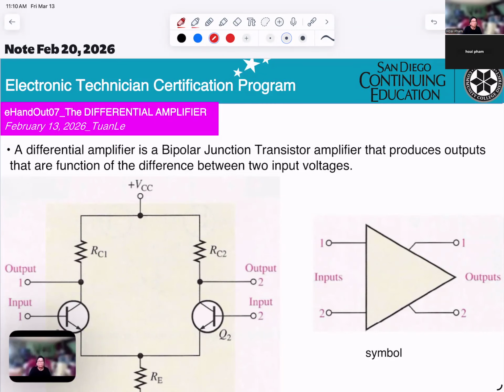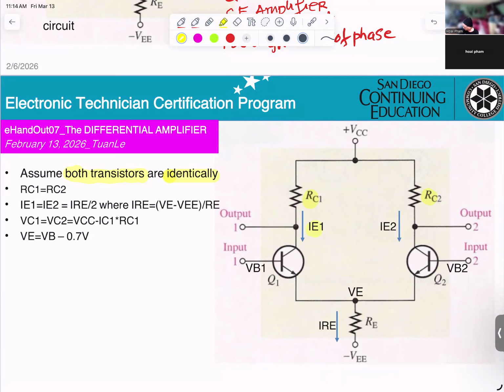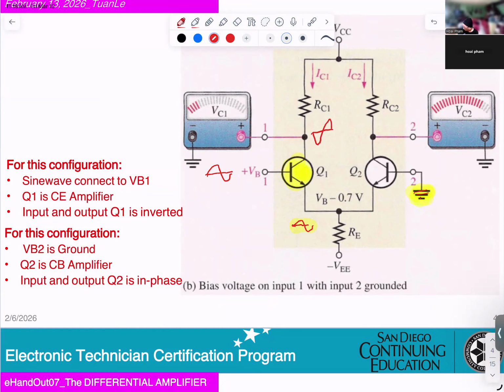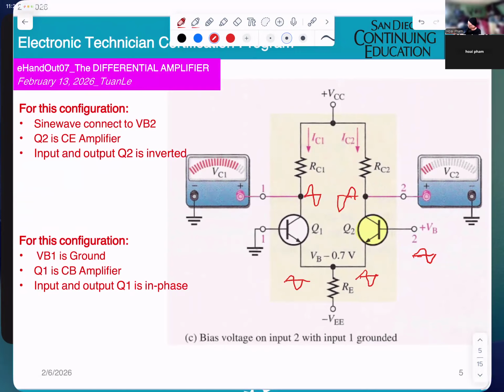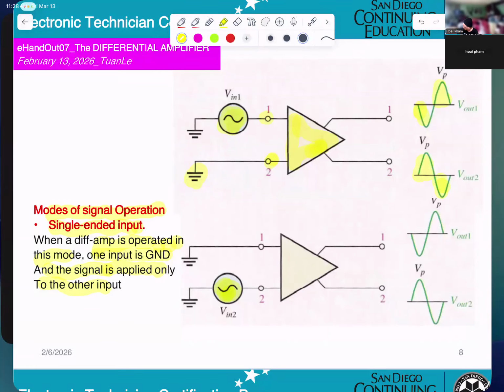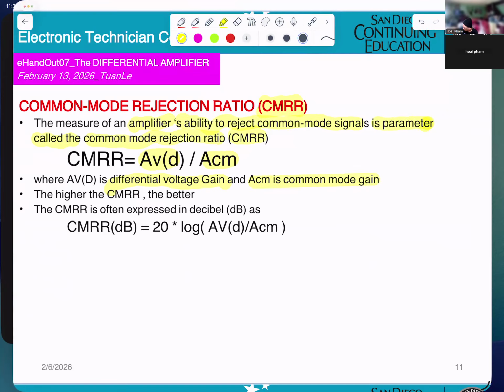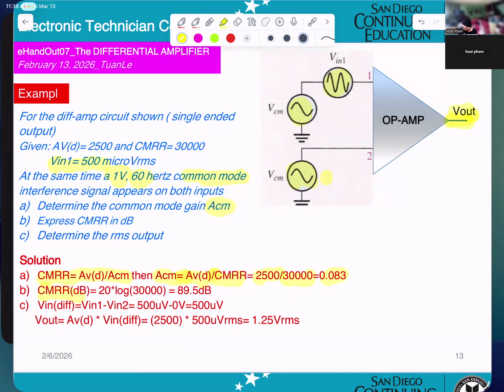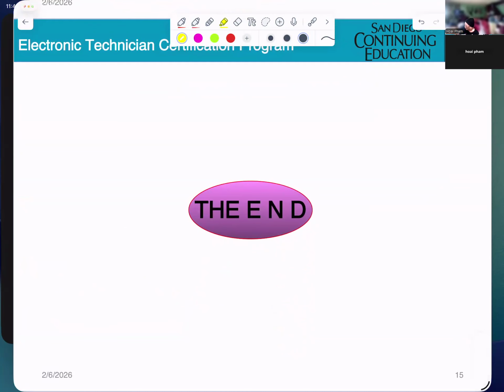Tech I Spring 2026 on March 16 2026 Subject: The Differential AMP